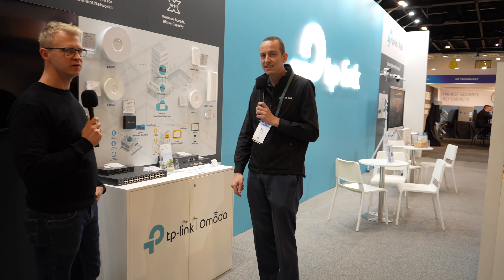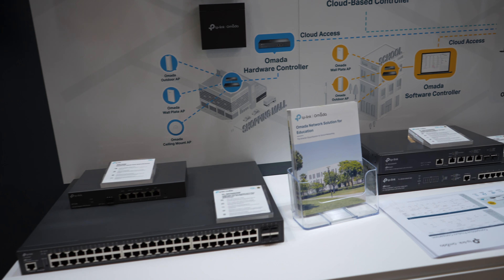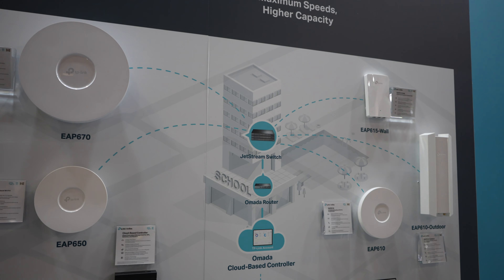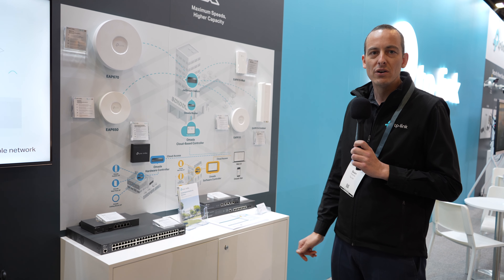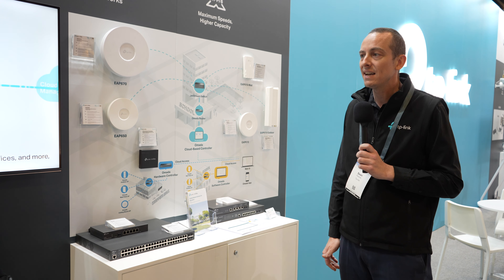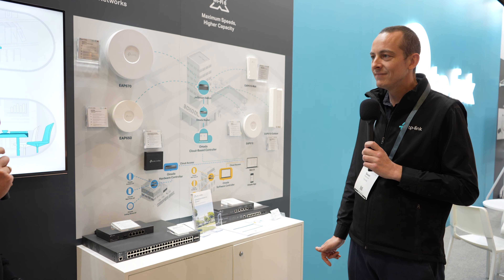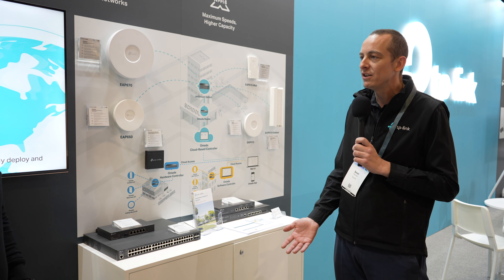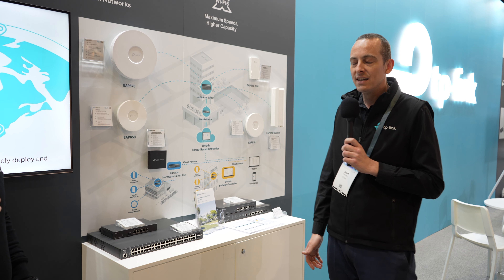Security Expo 2022 - TP Link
Our coverage of the Integrate & Security Expo 2022 at ICC Sydney, featuring @TPLinkANZchannel @TPLINKUS.